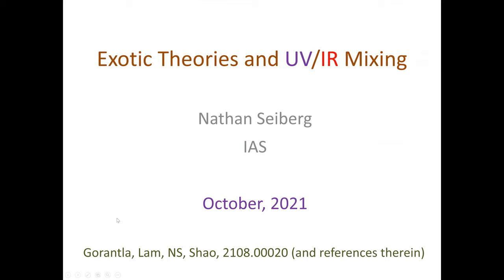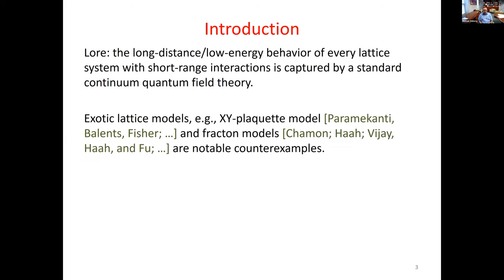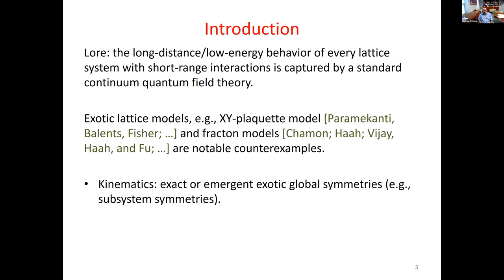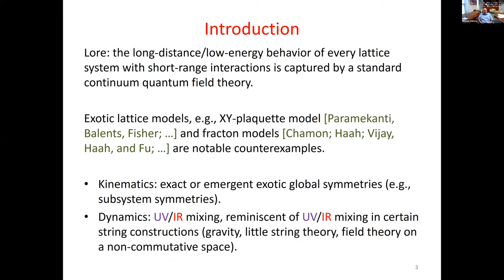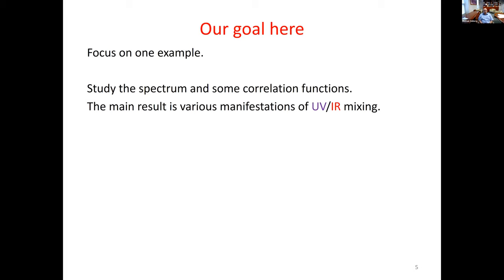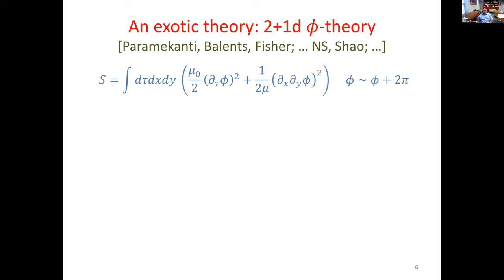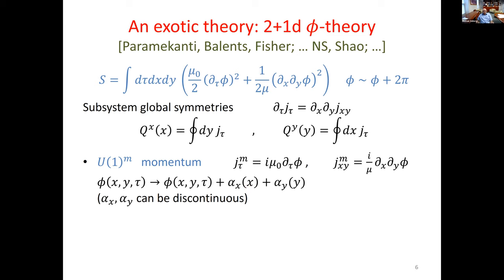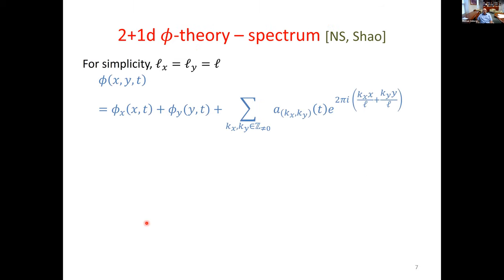Nathan Seiberg - Exotic Theories and UV/IR Mixing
Talk at Strings, Fields and Holograms held at Monte Verità Conference Center, Ascona, Switzerland, Oct.11-15, 2021.